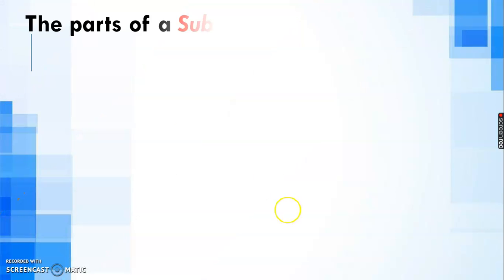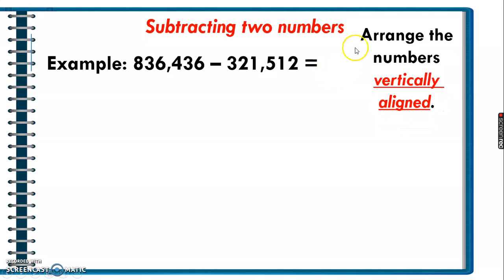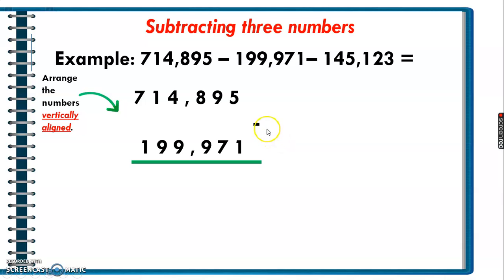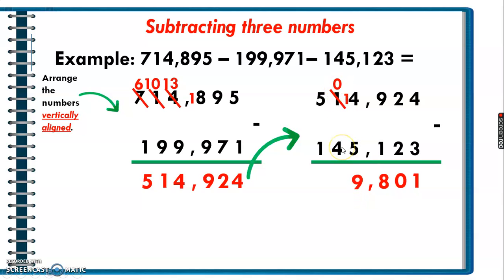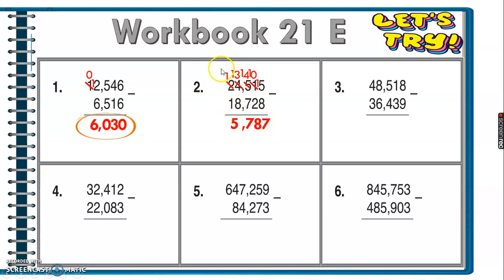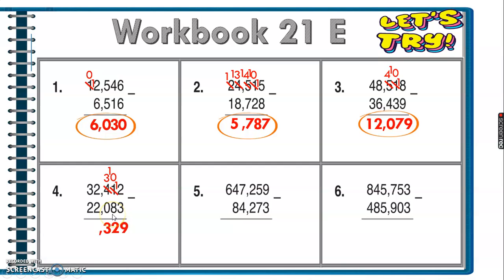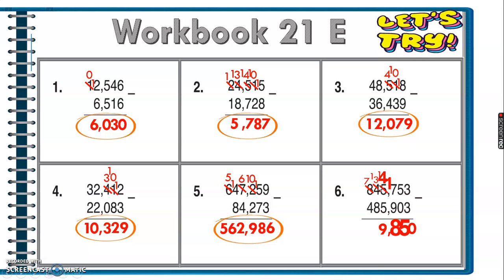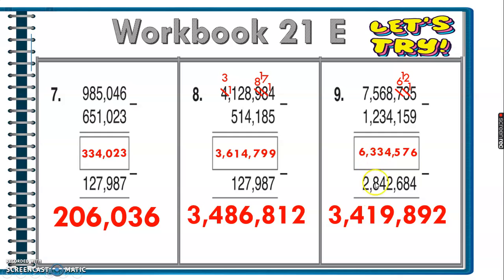"Subtraction" Online Class #4 Prathom 4 Mathematics